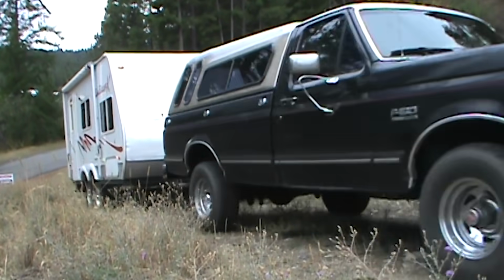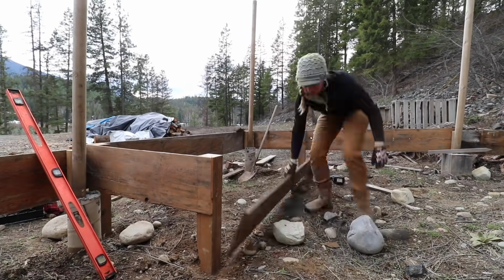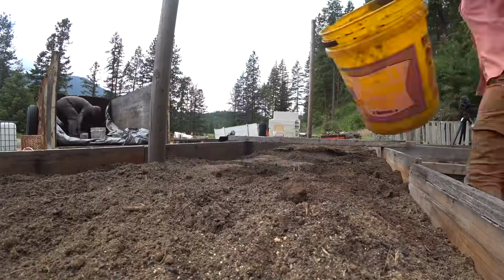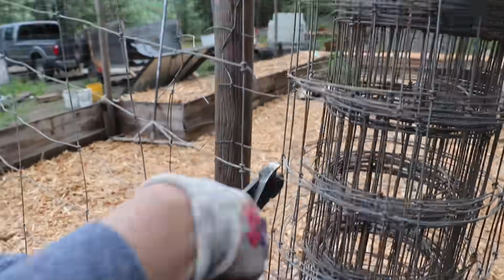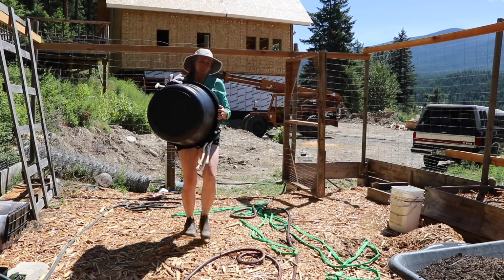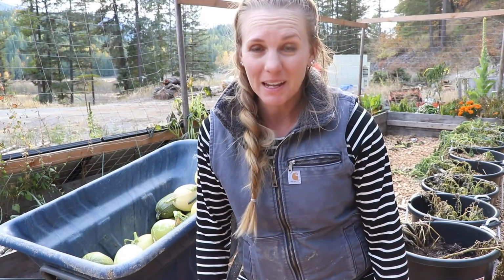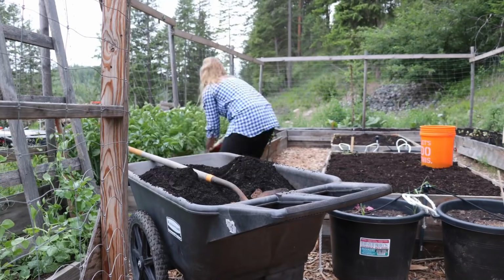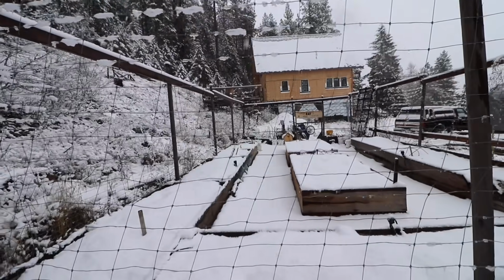Raised Bed Garden Transformation (7-Year Progression, Start to Finish)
Want to learn the 11 mistakes keeping you from your best garden yet? Take years off the learning curve and check out our ebook!